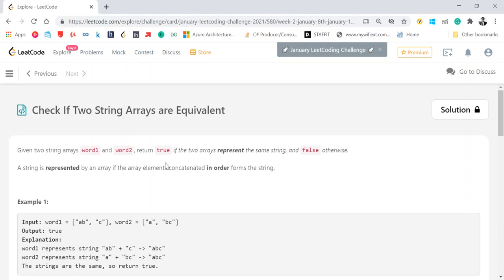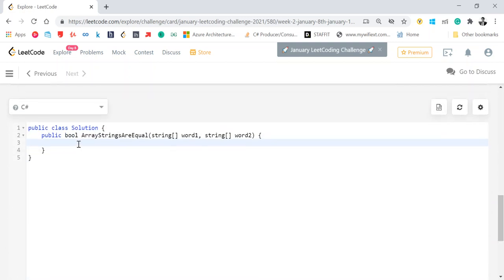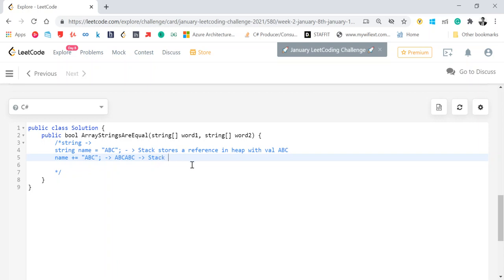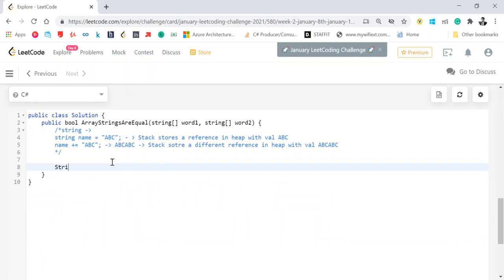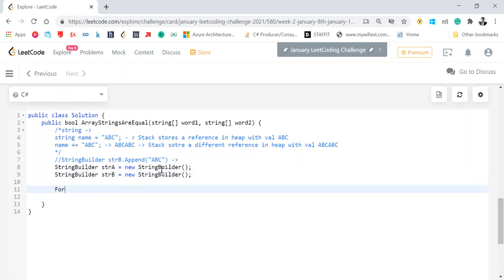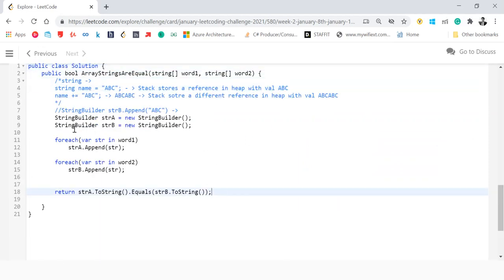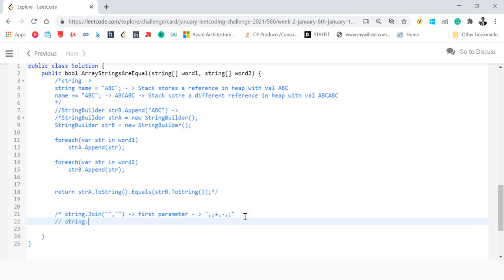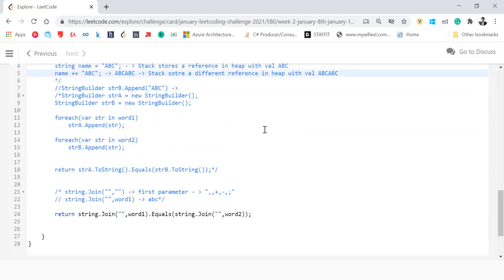LeetCode 1662 Check If Two String Arrays are Equivalent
Given two string arrays word1 and word2, return true if the two arrays represent the same string, and false otherwise.

A string is represented by an array if the array elements concatenated in order form the string.